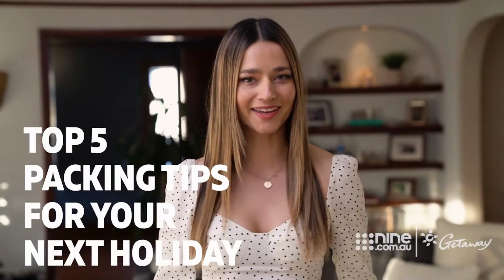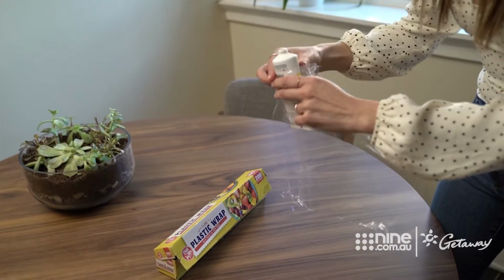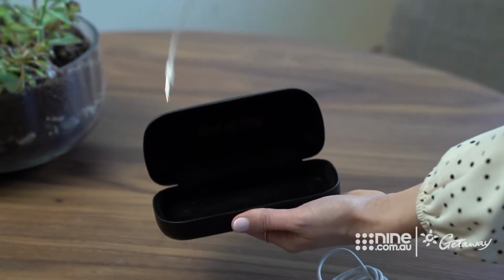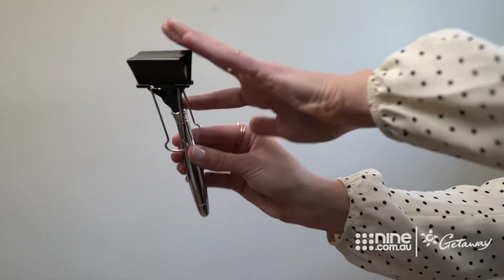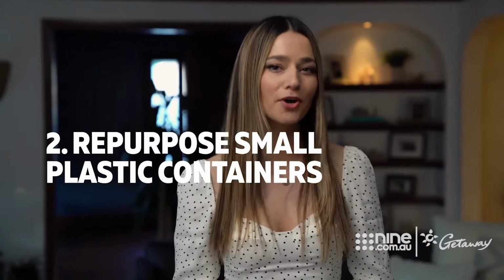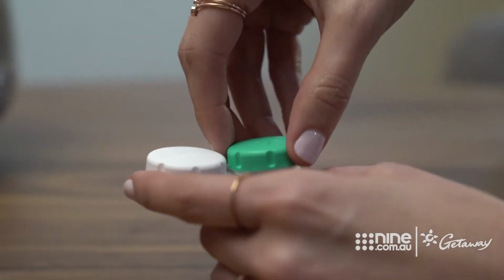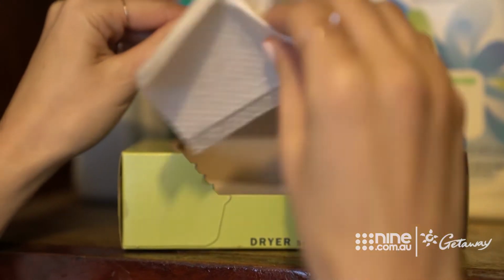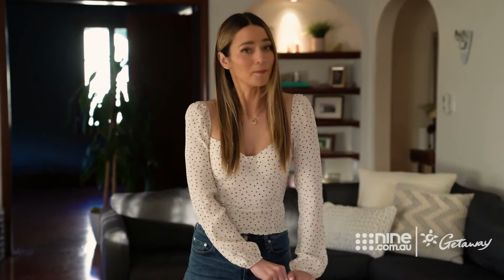Best Packing Hacks | Getaway 2021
Sussan Mourad shows us her top five best packing hacks for your next holiday on Getaway 2021.